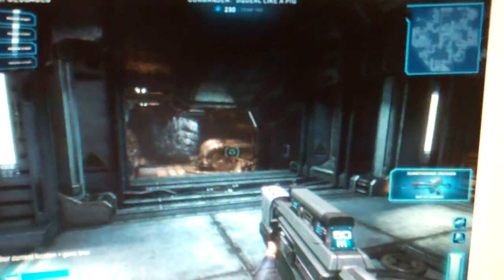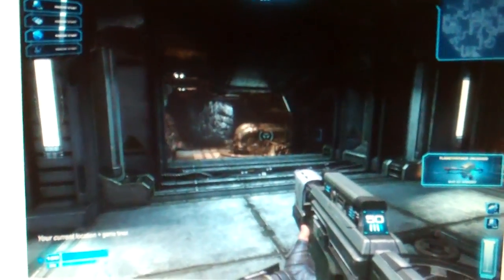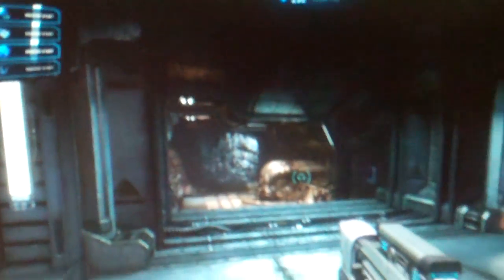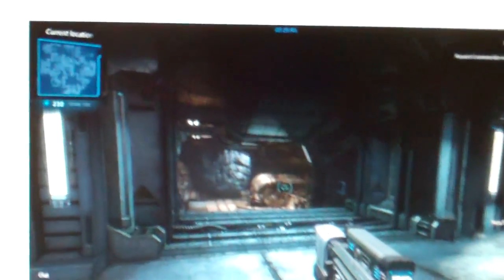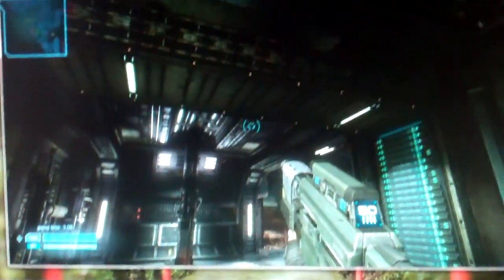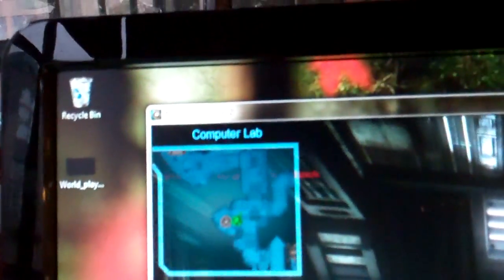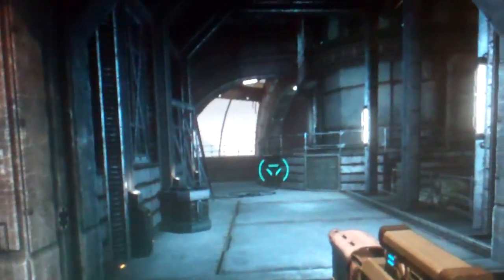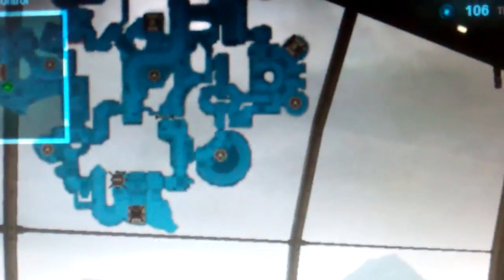Marine HUD evolution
We proposed some changes to the marine HUD last week in the design log then you guys improved upon it, then we implemented it.

This short videos shows some of the thinking behind it and the current implemented state.